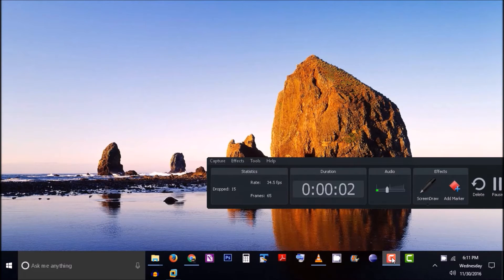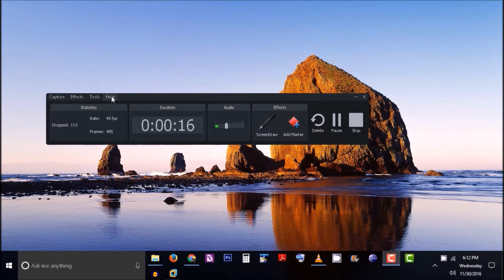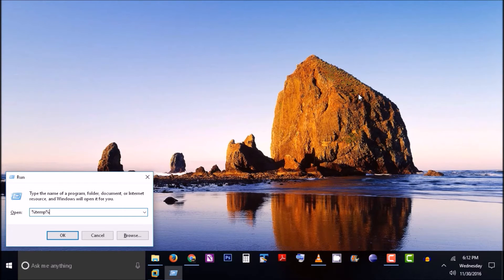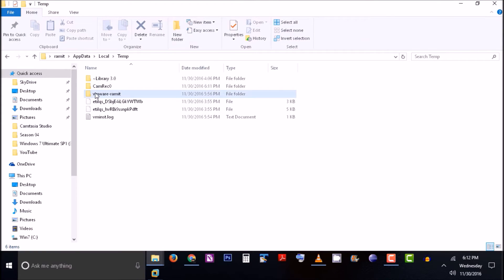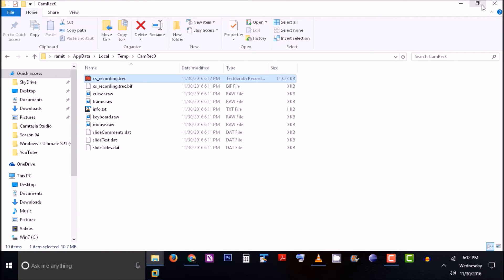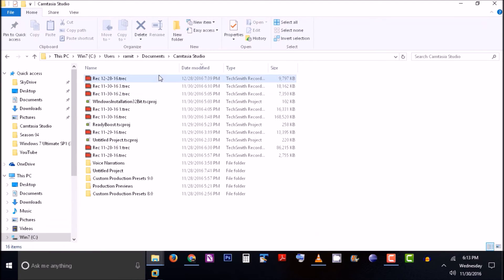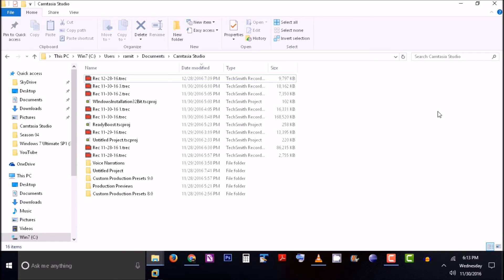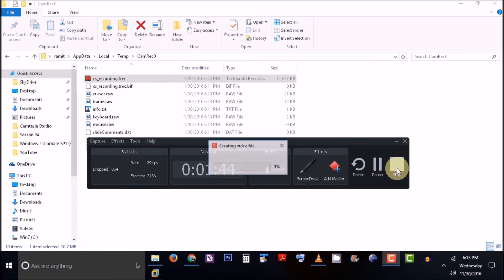!!!Solved!!! How to Recover Unsaved Camtasia Project or Recording